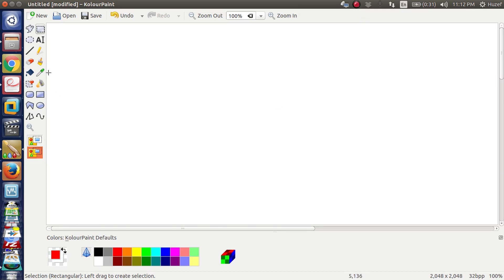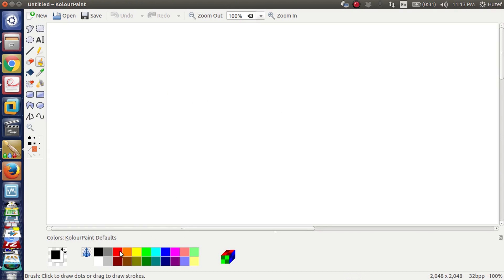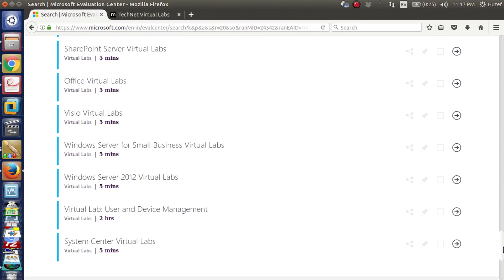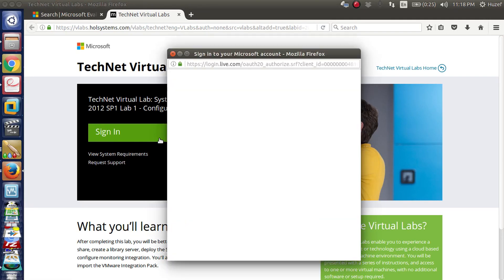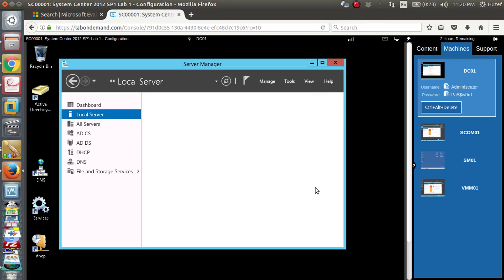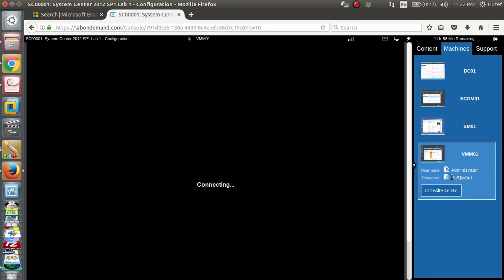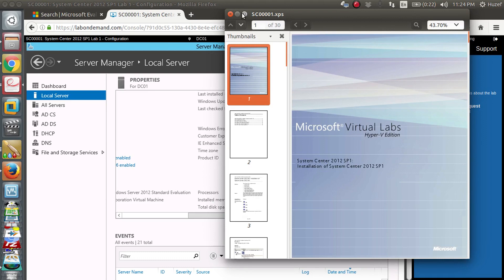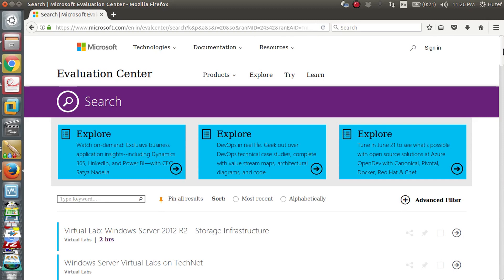034 SCCM Lab with Virtual Labs| Huzefa | Tamil Videos | Part 3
This video guide you, how to use Microsoft Virtual Labs.

Use This link to access Lab